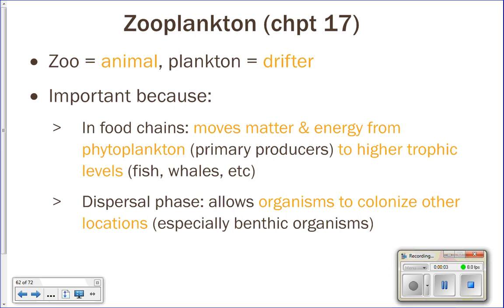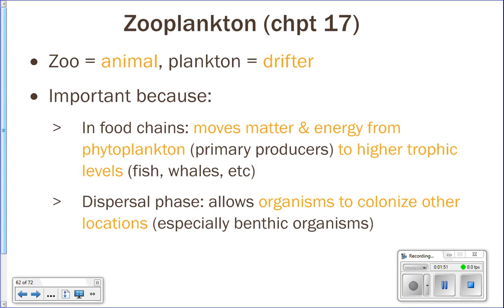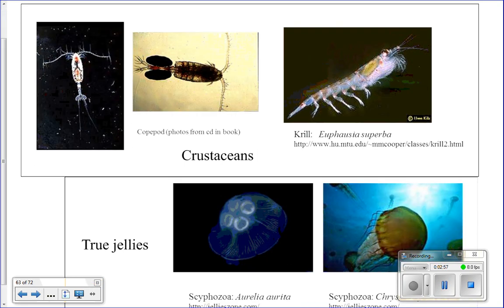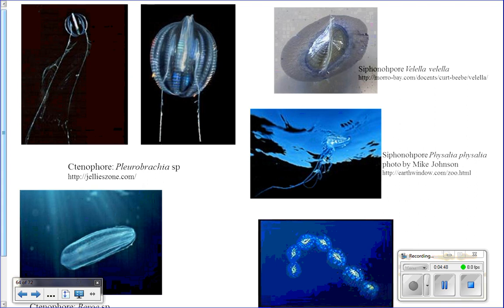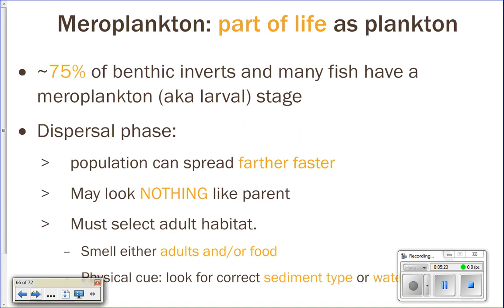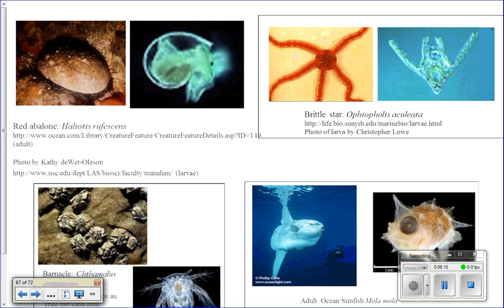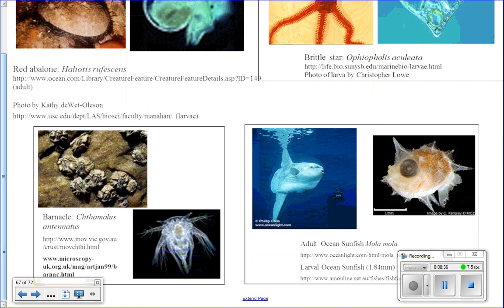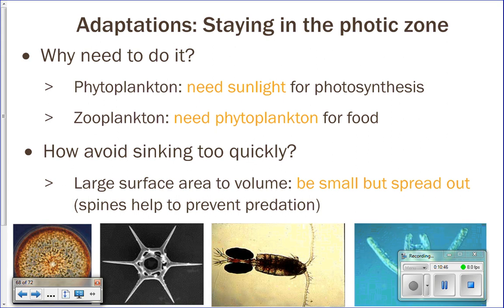Cycle 5 Lecture 4